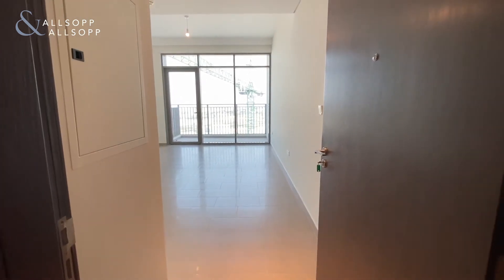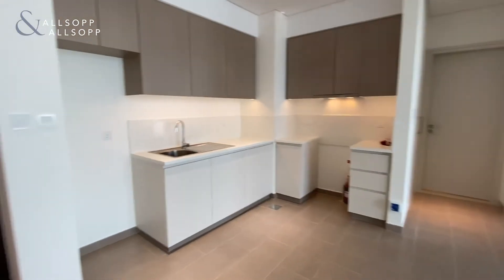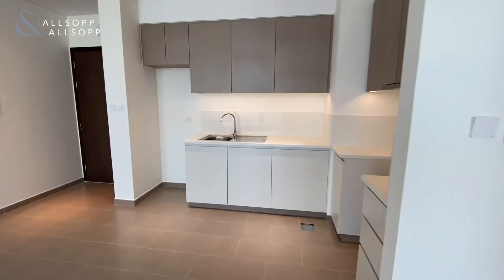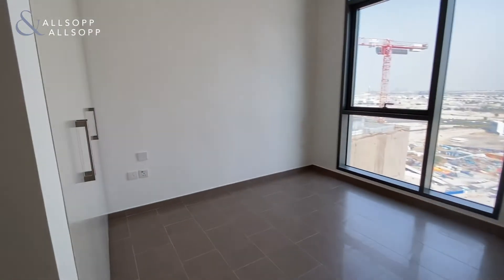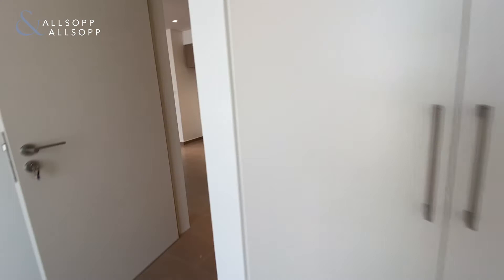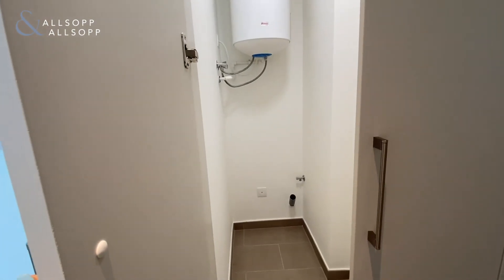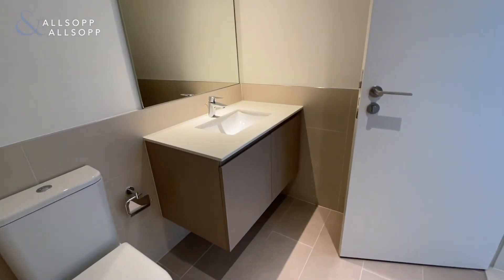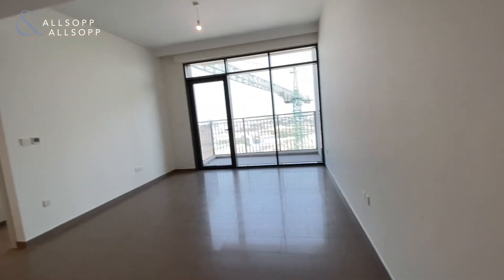1 bedroom apartment for rent in Dubai, Park Heights 2, Dubai Hills Estate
Listing agent:
Maria Chike